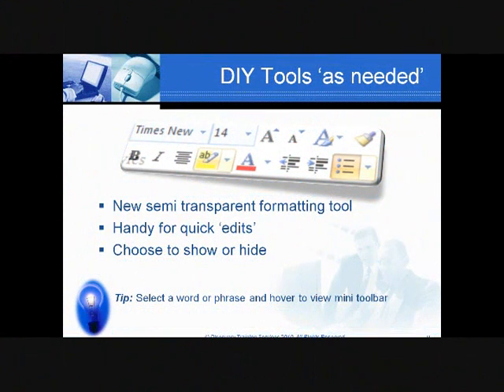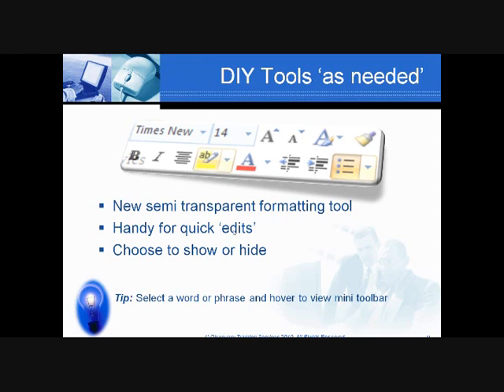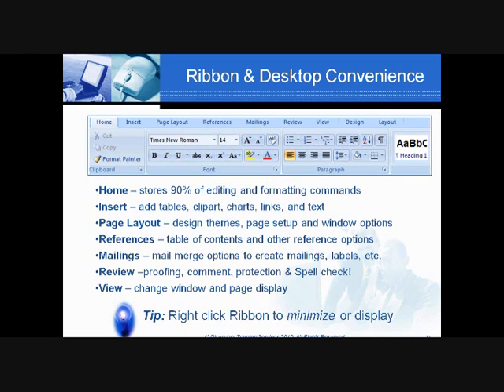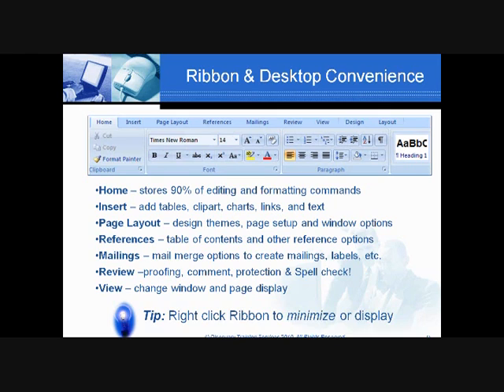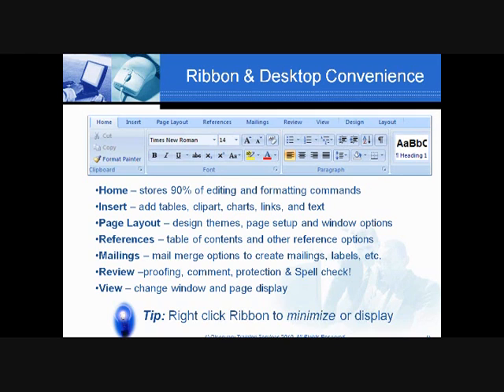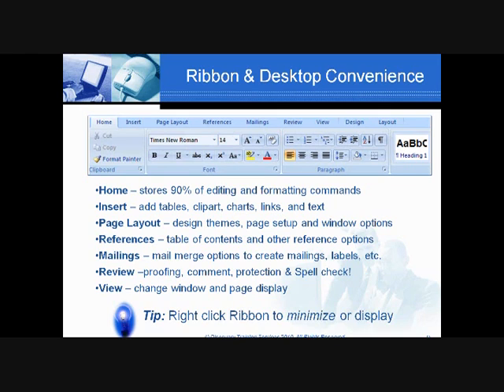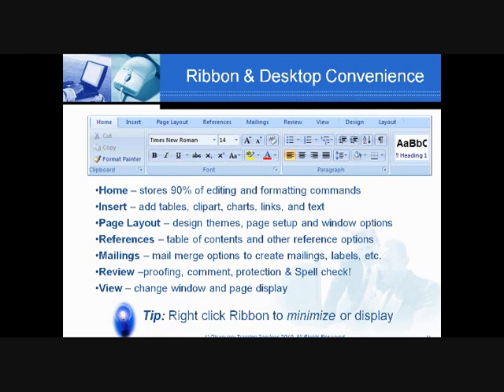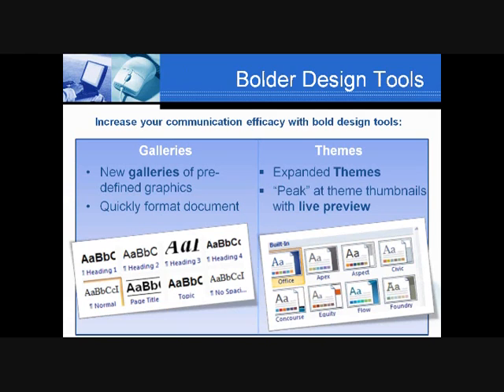Tips and Tricks: Office 2007-Microsoft Word Part 3 of 5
Christine Mansfield of Discovery Training provides Tips and Tricks to maximize your Microsoft Word 2007 experience.  Event hosted by Fandotech